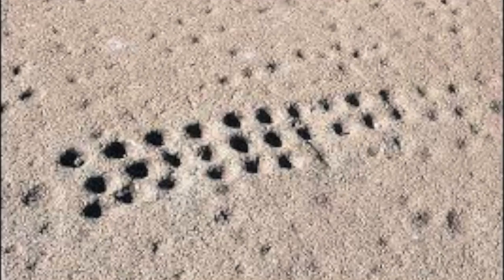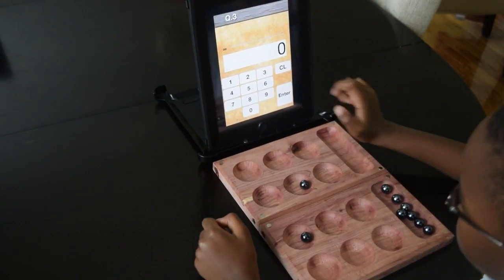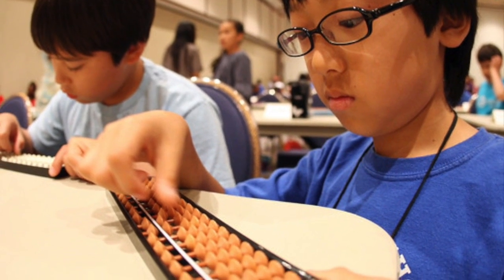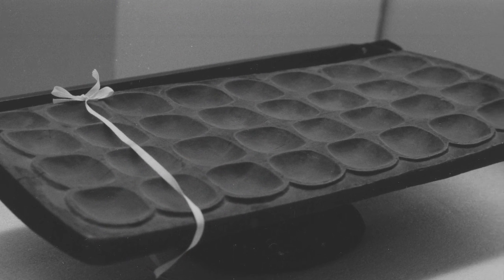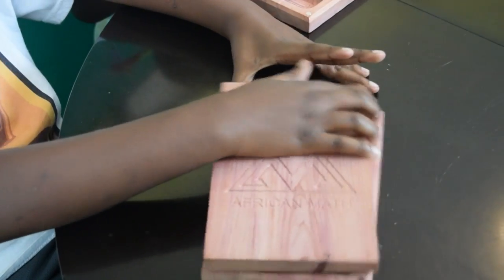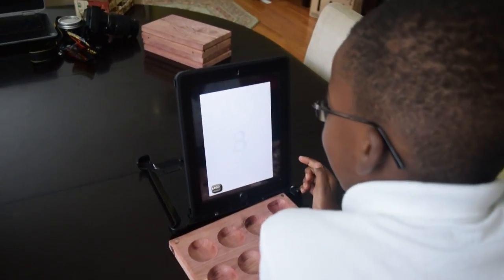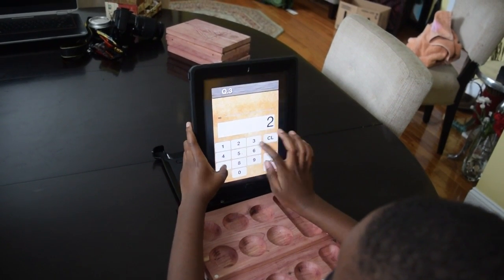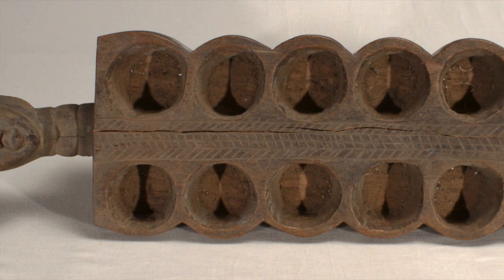AFRICAN ABACUS™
The AFRICAN ABACUS™ is the oldest computation device on planet earth.